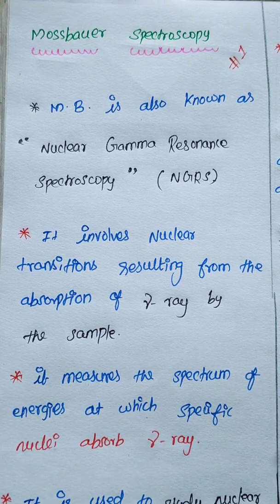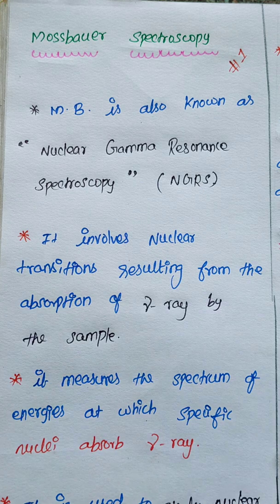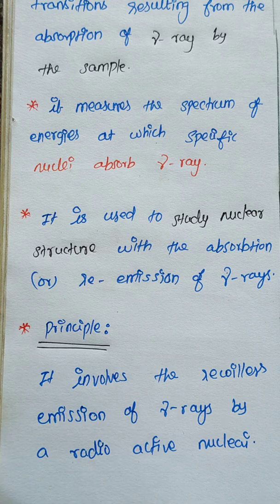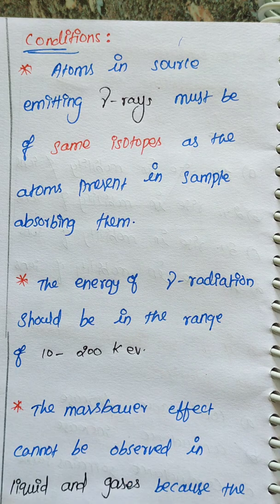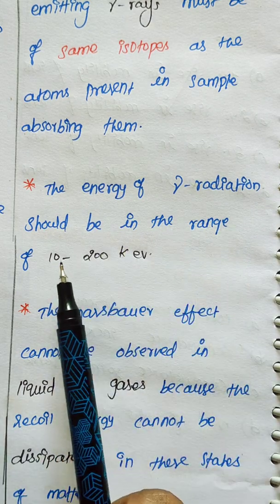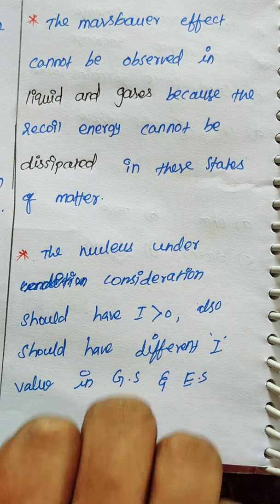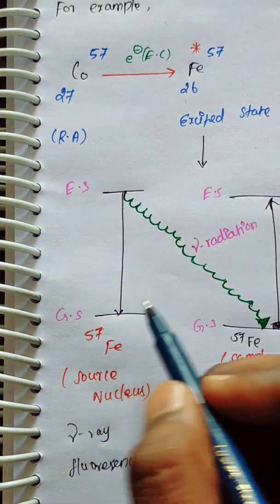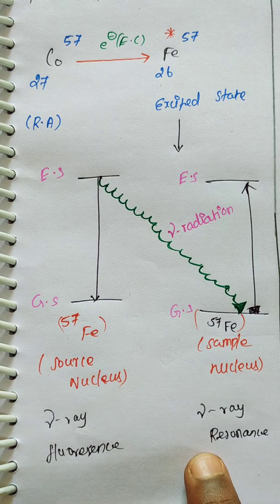Mossbauer Spectroscopy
physical Spectroscopy   catalyst Chemistry online coaching classes.
# MOSSBAUER spectrum
# MOSSBAUER- net exam